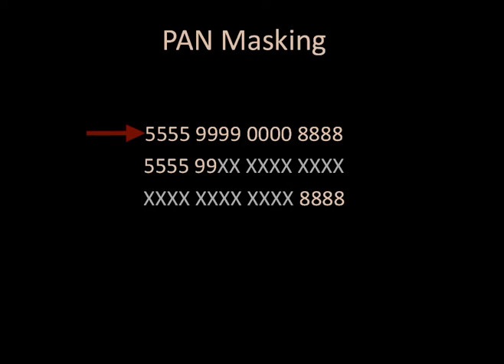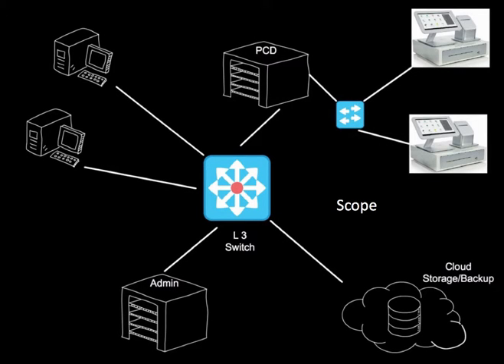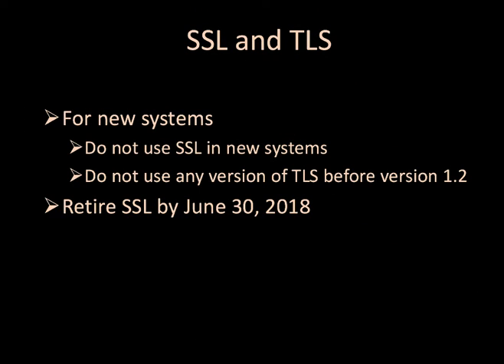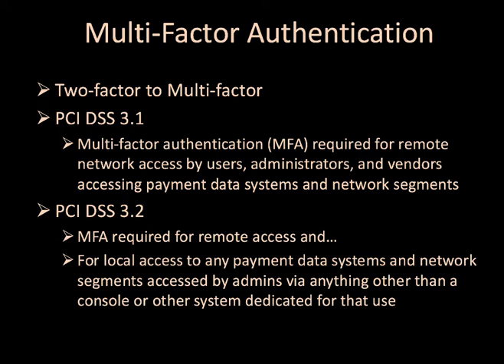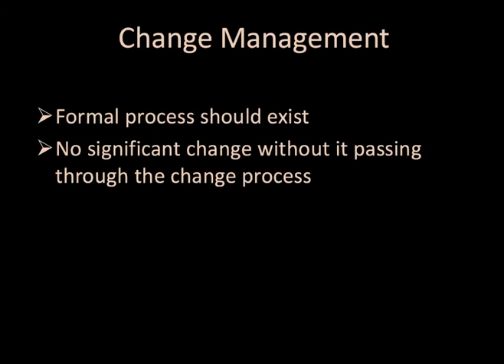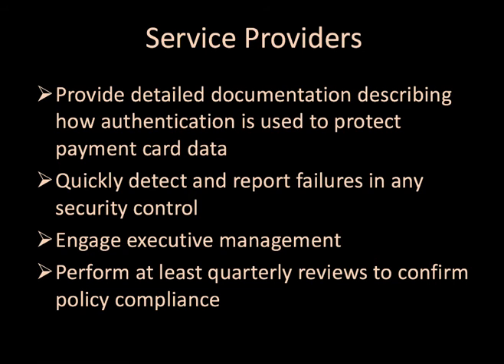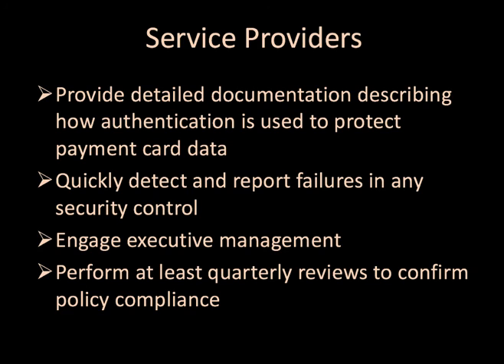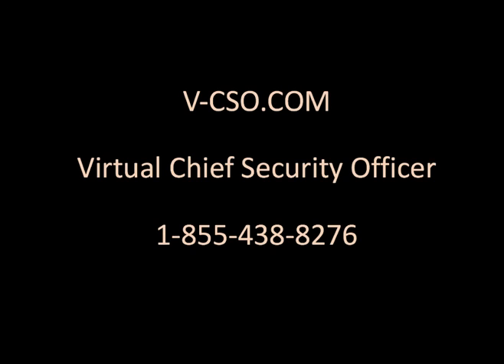Episode 9: PCI DSS 3 2 -- What's new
The differences between PCI DSS 3.1 and the new PCI DSS 3.2